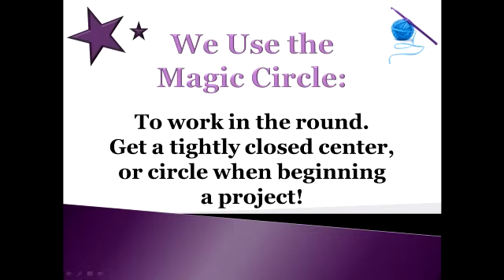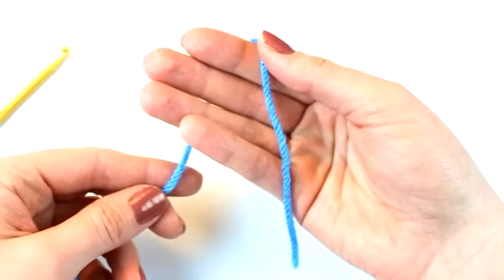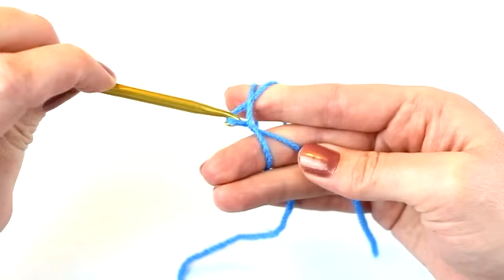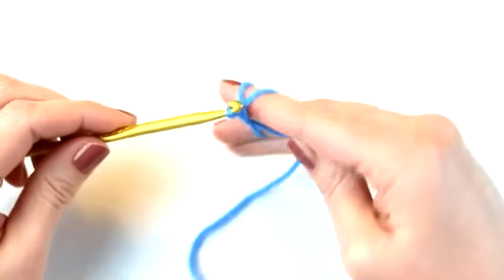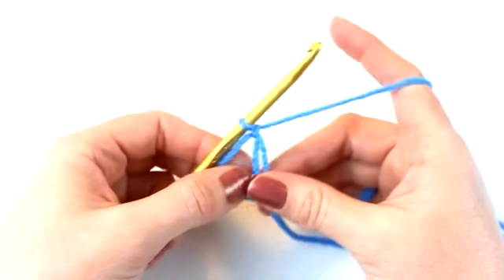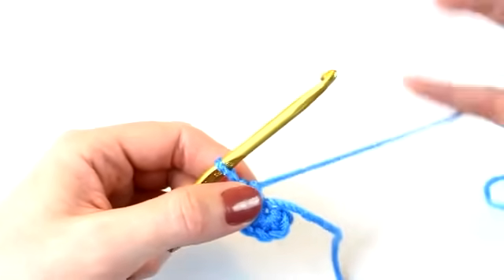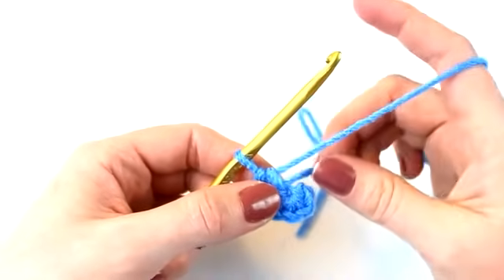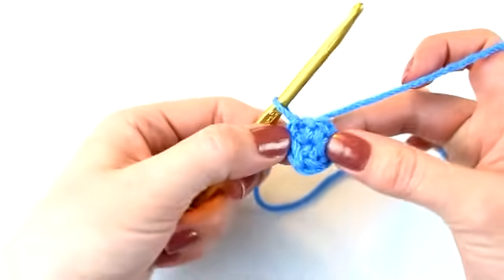Crochet Magic Circle - (Left Hand) Stitch Guide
Crochet the magic circle by using the left hand. There are several ways to crochet a magic circle (ring) and this video tutorial shows an easy and efficient way of doing so.

The crochet magic circle can be used to begin any project that needs to have a circular or spiral shape. It works great for amigurumi/animals, hats, or for anything that needs to have a flat circle.

The crochet magic circle is also called the adjustable ring, adjustable circle, or magic loop.

If you have any special crochet video requests let me know by posting a comment in the comments section below. I would love to hear your ideas!